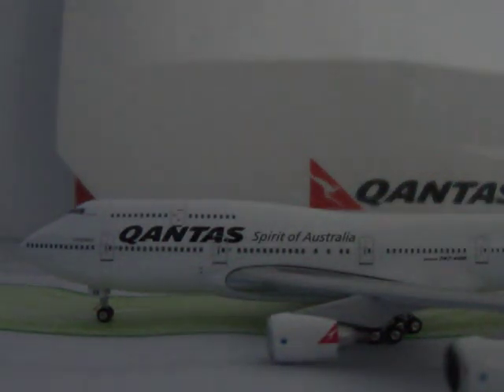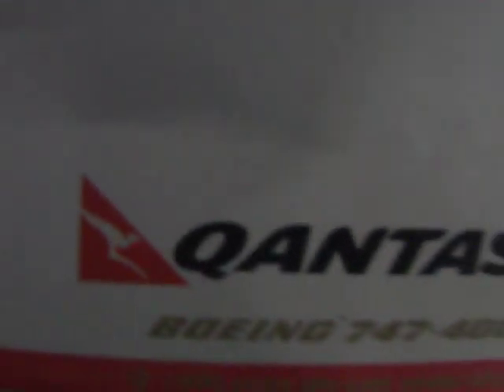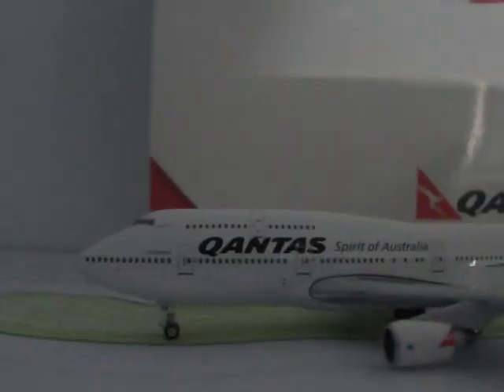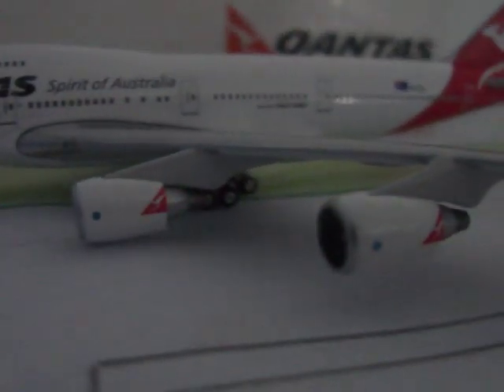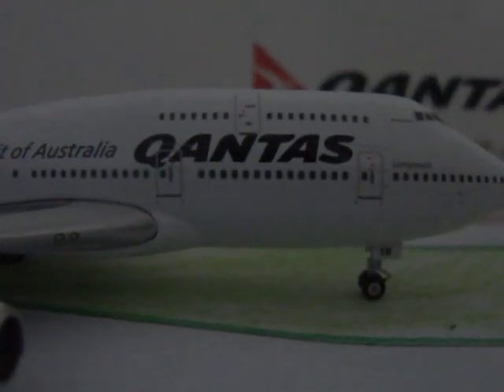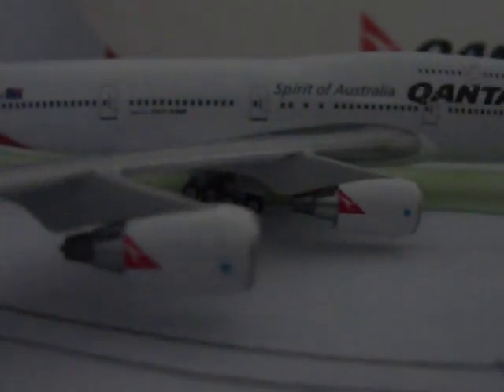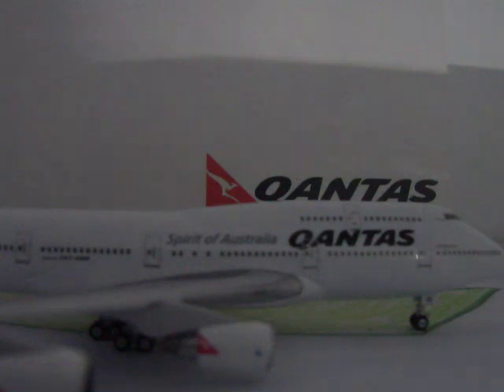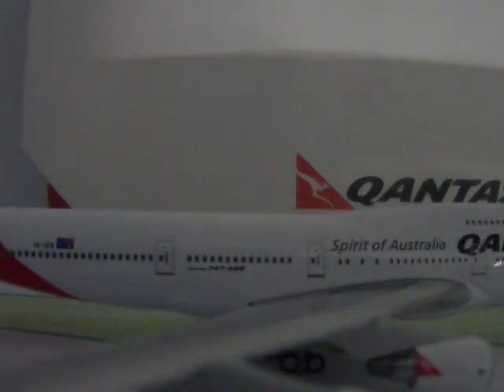Qantas 747-400 Unboxing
Hey, I'm sorry there hasen't been uploads due to problems with the camera and computer but there will be more on the way anyway here we have my Qantas Airways 747-400 which was made by Gemini Jets and I got it from Hobby Co Australia.